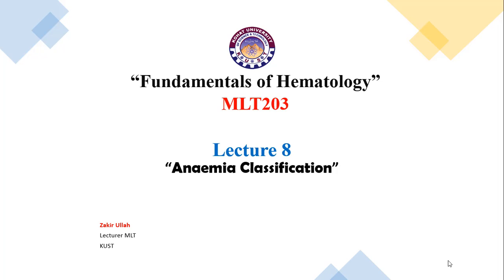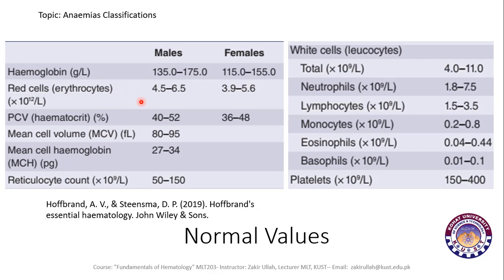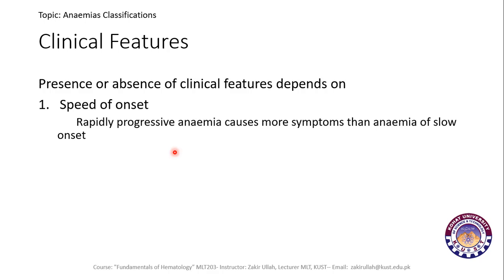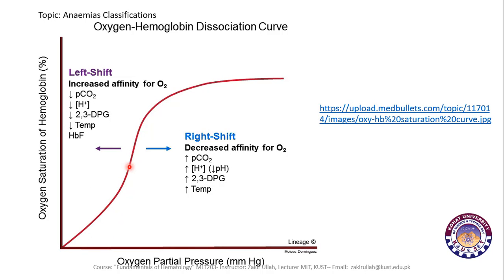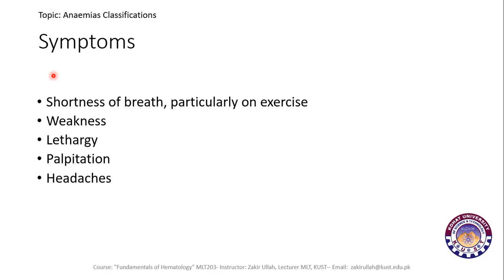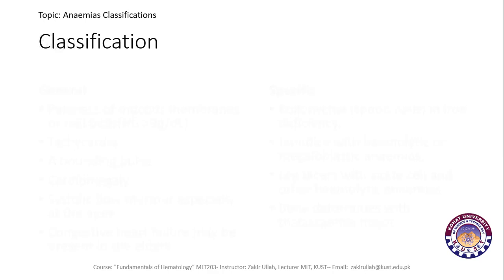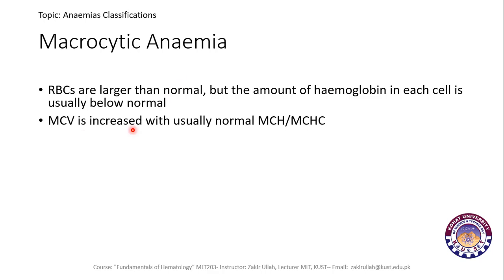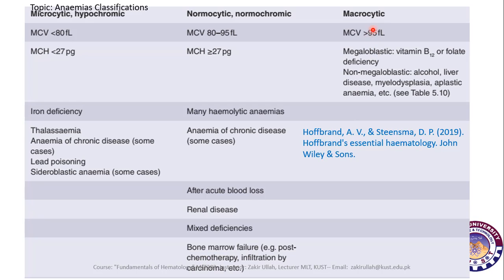Anaemia Classification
Subject Fundamentals of Hematology online Lecture for MLT Students